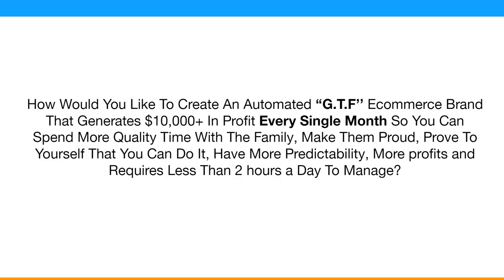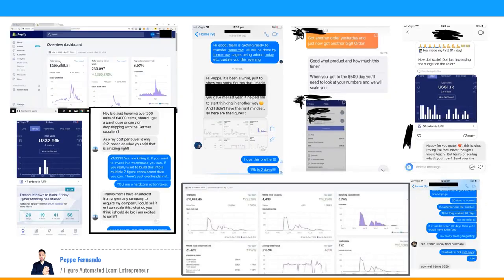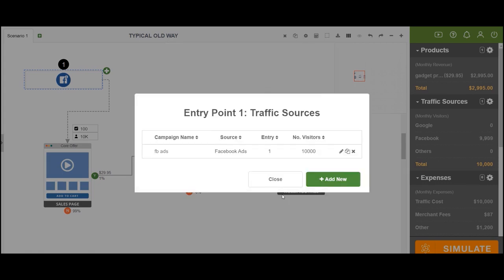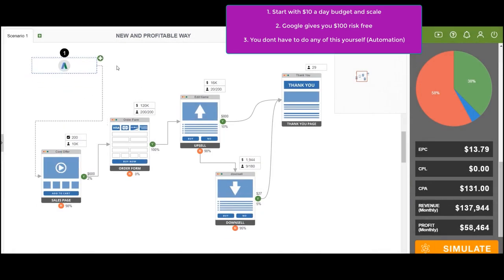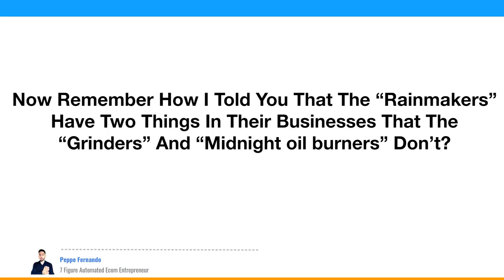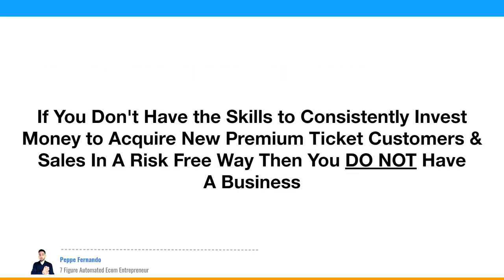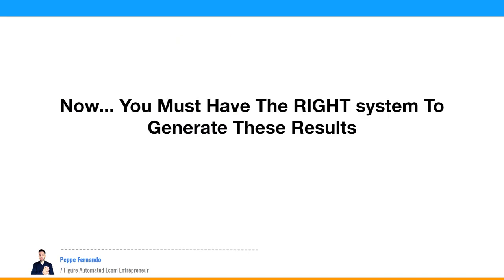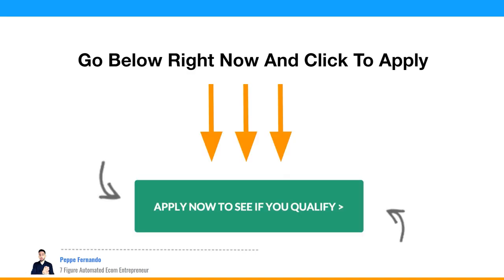*NEW* FREE CASESTUDY: How to create an automated G.T.F ecommerce brand that generates $10,000+ month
Want me to give you some help with your online business? No problem, here's a video on who I can help, and how, along with my calendar so you can book in a call with me to discuss us working together

Video title ideas for the algo:

High ticket dropshipping
High ticket ecommerce
Best Online Business To Start In 3024
Side Hustles That Work In 2024
How To Make $10K A Month
How To Make Money Online
Online Income